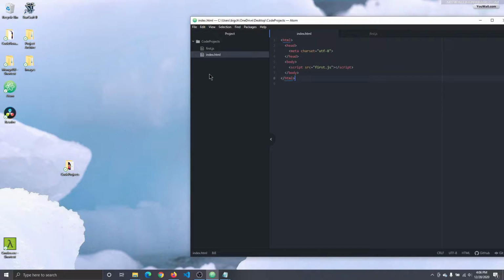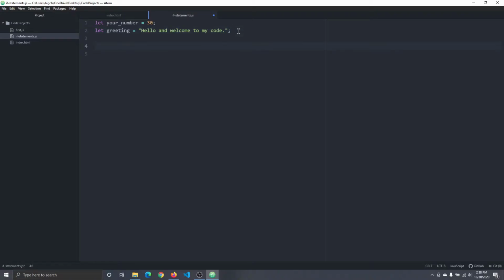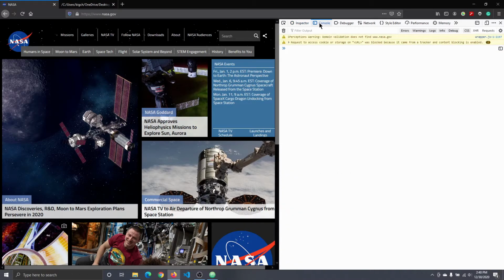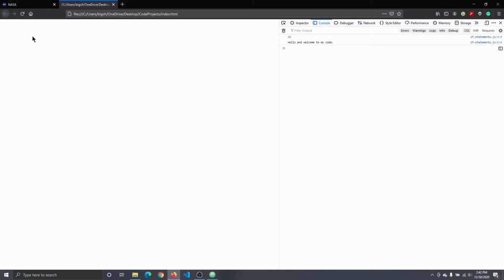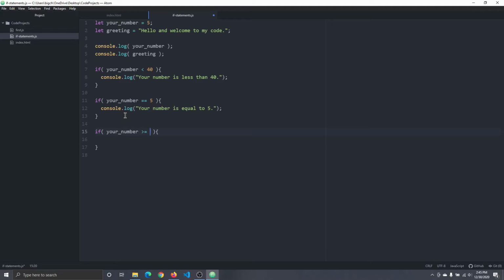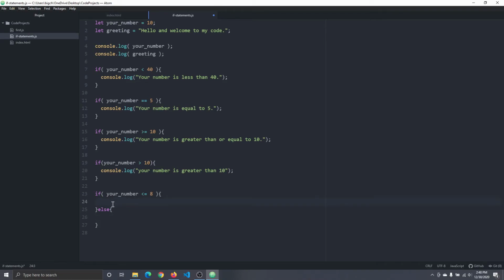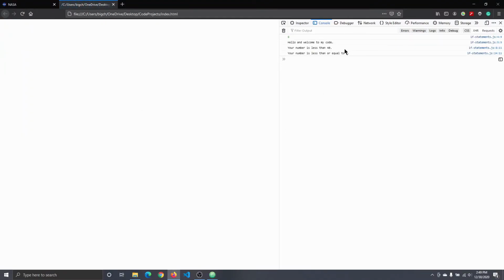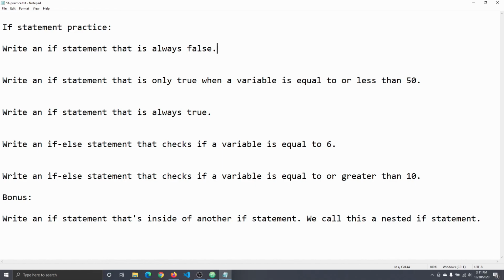Code Now! - JavaScript if statements and variables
The most basic and fundamental concepts in programming are variables and if statements. Here we establish data and apply logic to it.